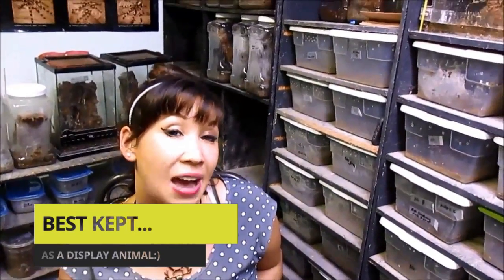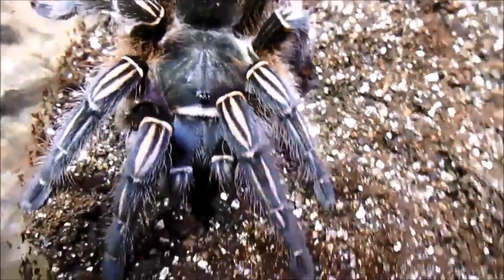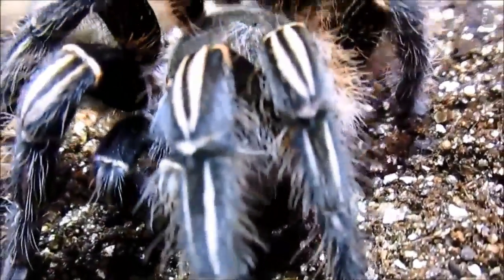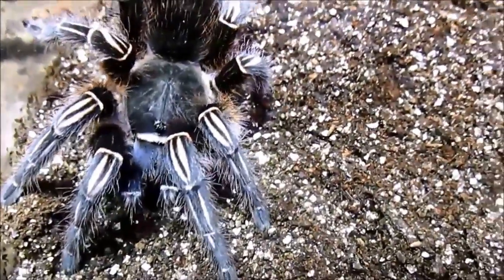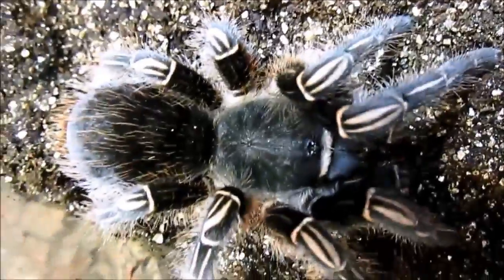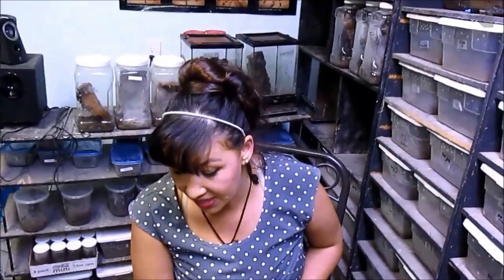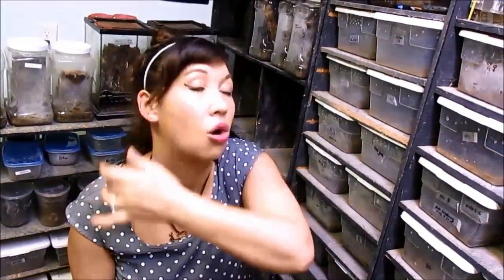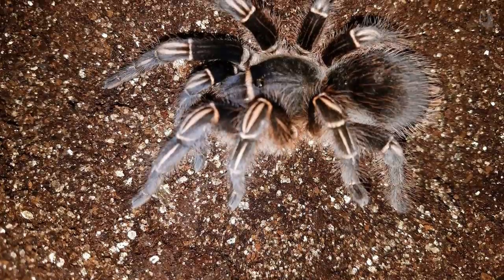Aphonopelma seemani, the Costa Rican Zebra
I little info on the care of this wonderful Central American species.  I hope you enjoy:)